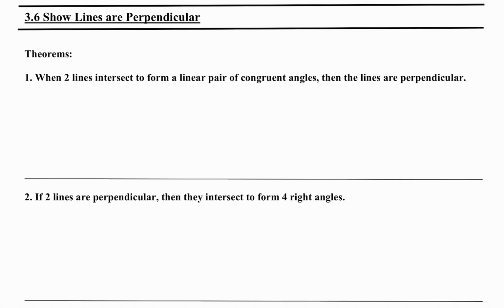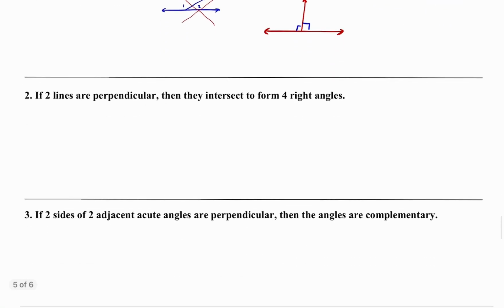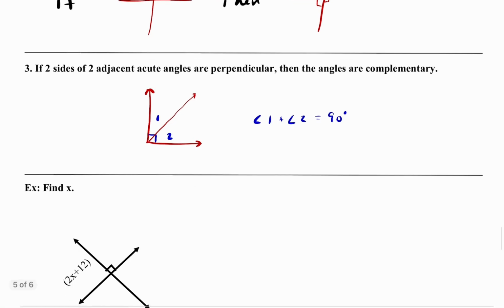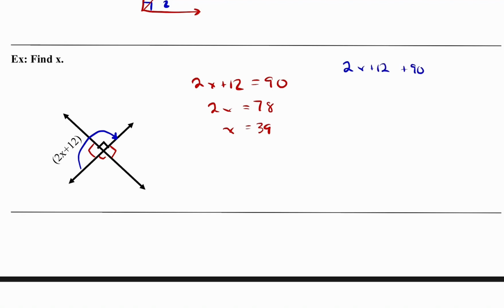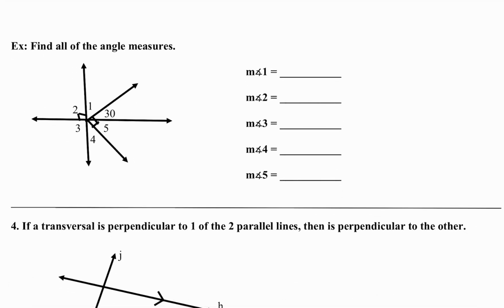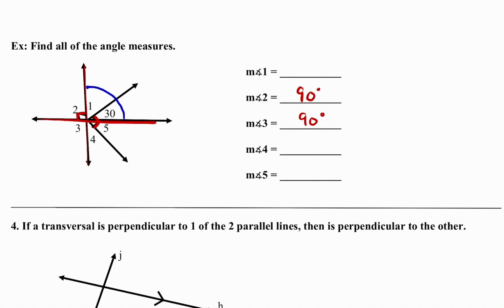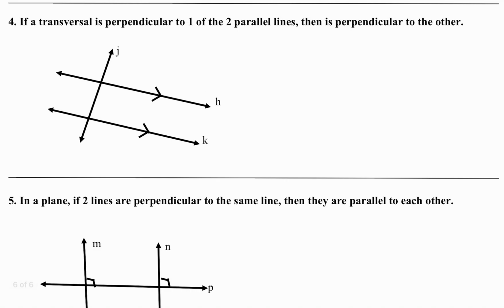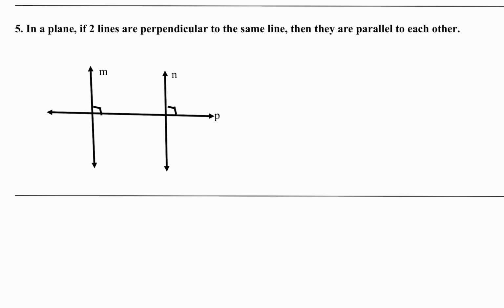Show Lines are Perpendicular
Quick Notes on how to show lines are perpendicular, without proofs